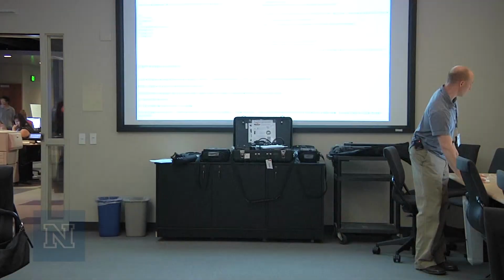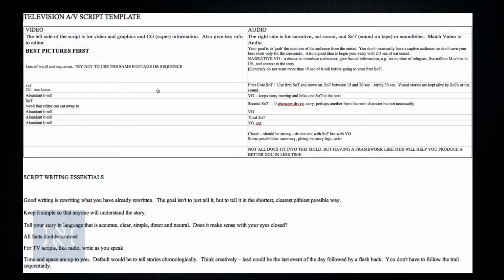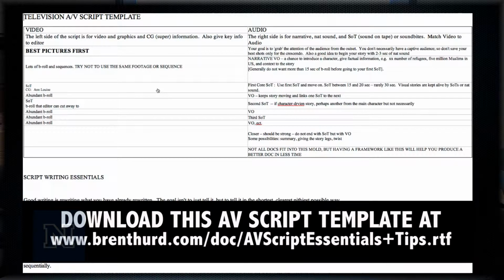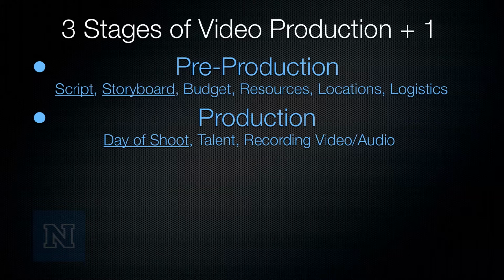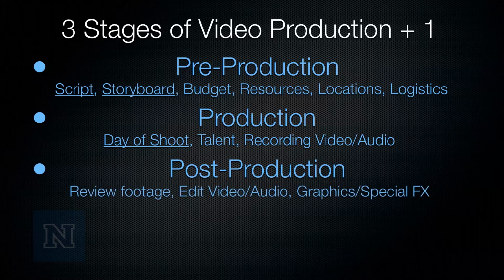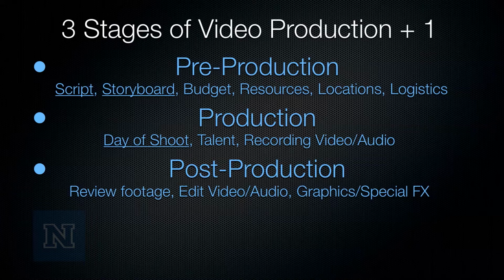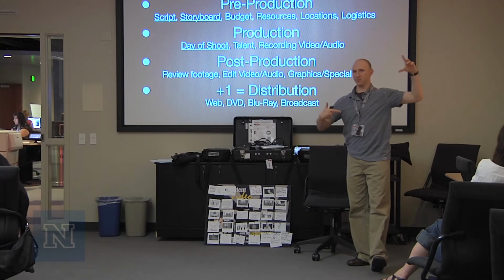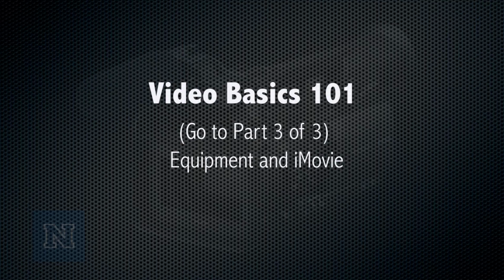Intro to Video Production (Part 2 - Production Process)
A Video Production Workshop that covers the basics from Resources Available at the University of Nevada, Reno (Part 1) the Production Process (Part 2) and Equipment Usage/iMovie (Part 3)